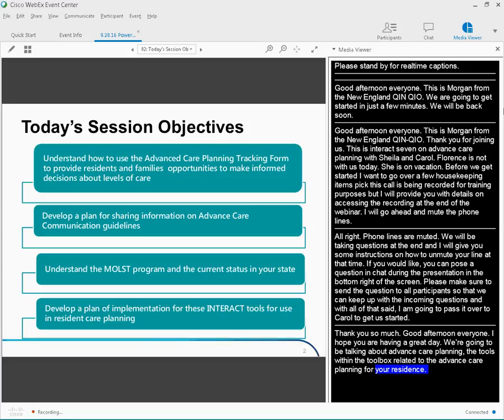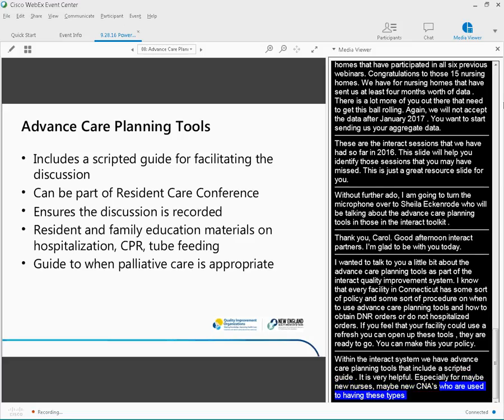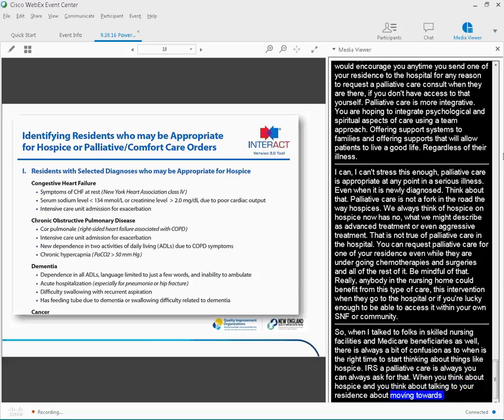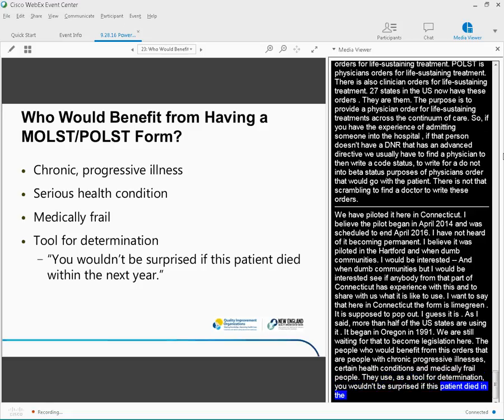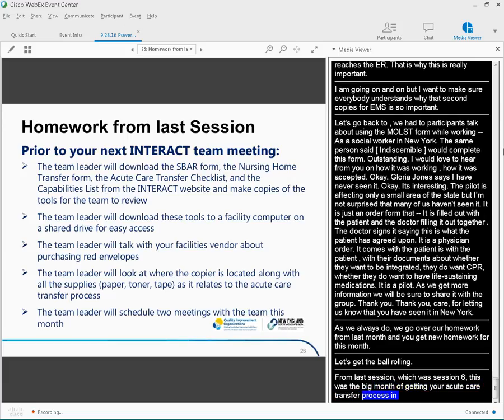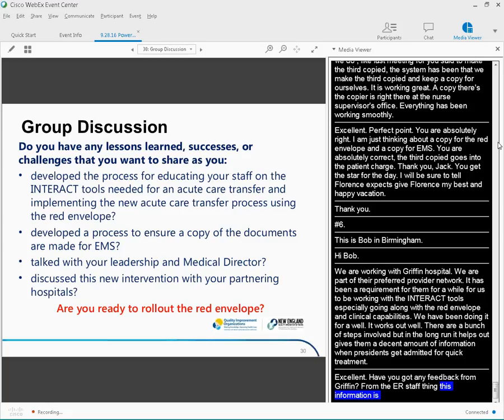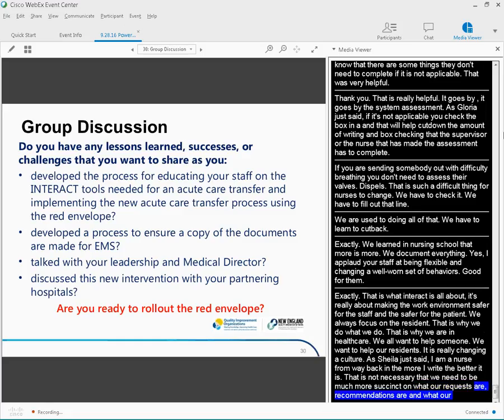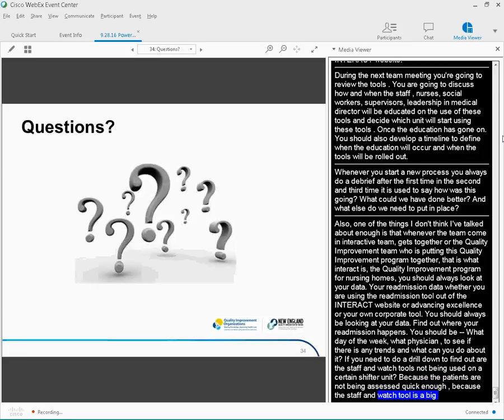2016 Connecticut INTERACT Series – Advanced Care Planning Tool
Watch this webinar recording for Connecticut nursing homes from the New England QIN-QIO on INTERACT covering the following objectives:

- How to use the INTERACT Advance Care Planning tools
- Strategies to communicate the importance advance care planning with your residents
- Practical advice on implementing Advance Care Planning at your facility

Presented by: Carol Dietz, MBA, RN, CPHQ, Florence Johnson, MSN, MHA, CPHQ and Sheila Eckenrode, BSN, MA, CPHQ on September 28, 2016 from 1:00 - 2:00 pm.